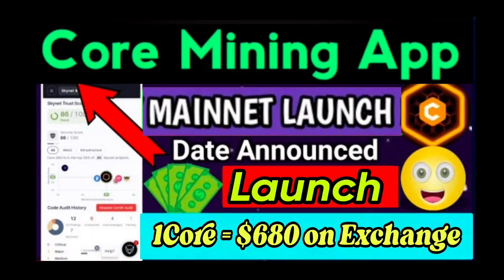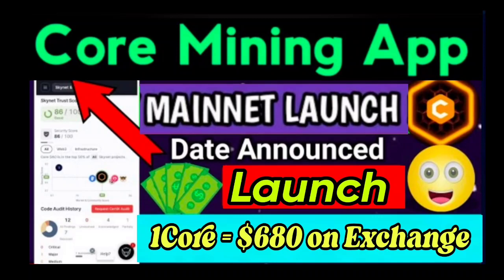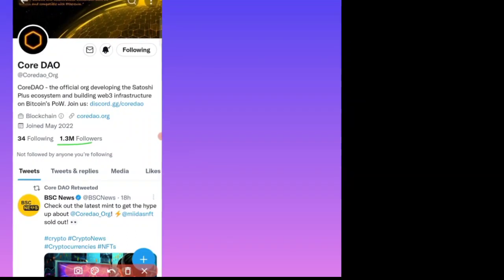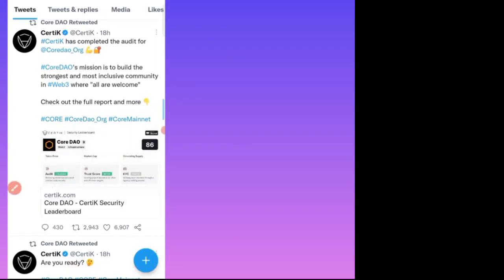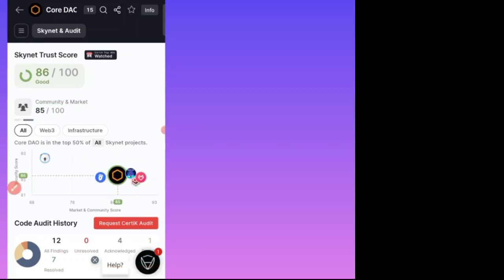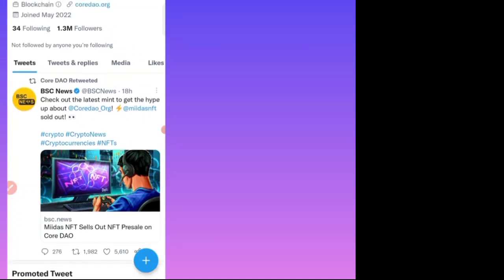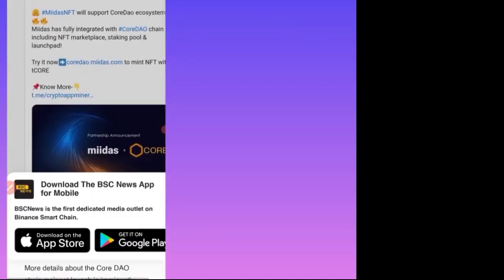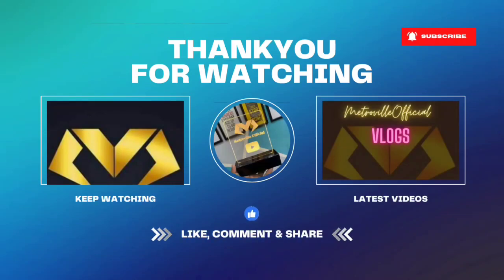Boom 💥| Core Mining App Mainnet Launch Date Announced 😱🤯 | 1Core = $680 on Exchange